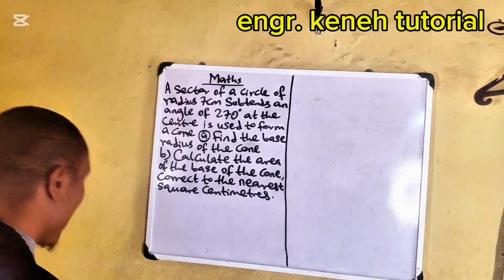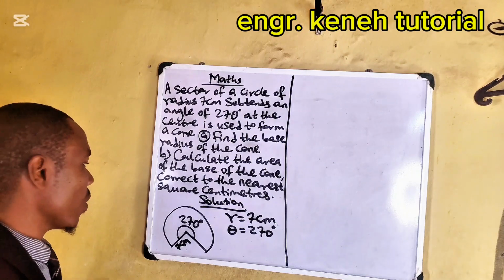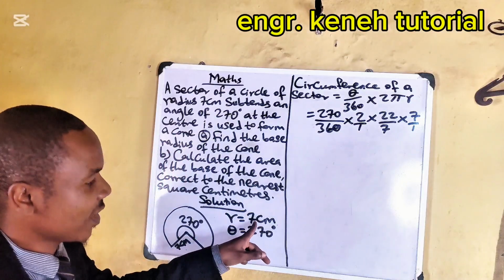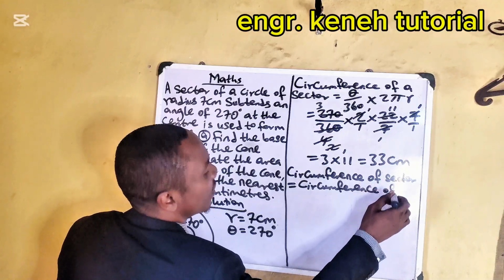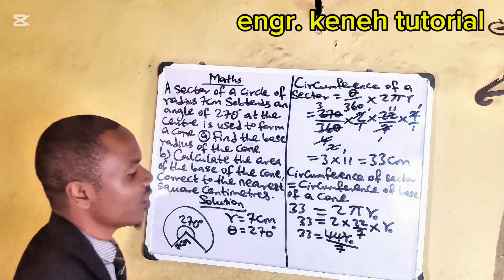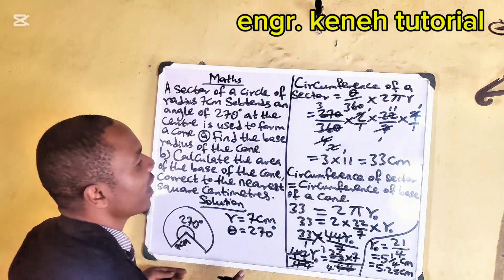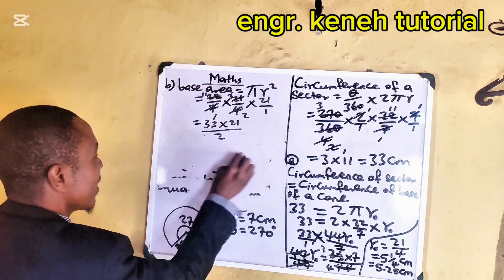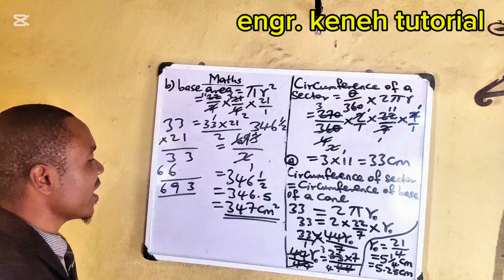CALCULATION OF FORMING A CONE FROM A SECTOR OF CIRCLE (MATHS)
calculations of base radius of a cone formed from a sector of circle,  and finding its base area(MATHS).